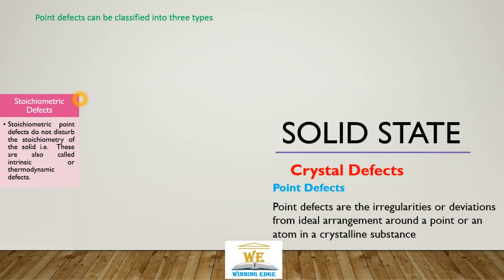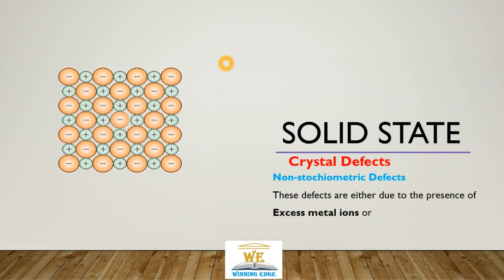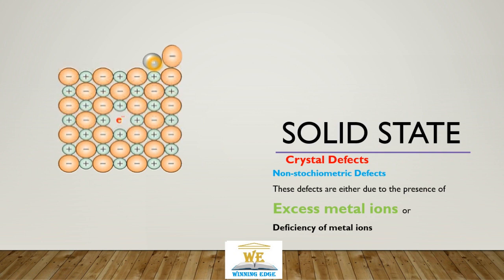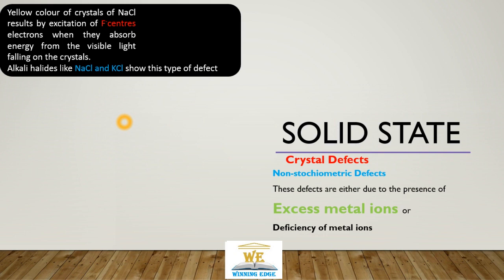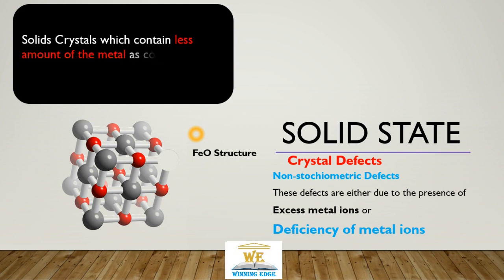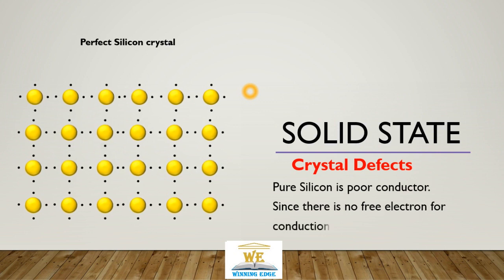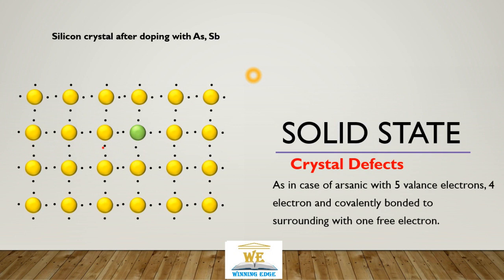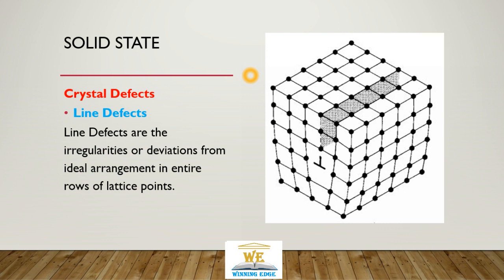SOLID STATE P7|CBSE|NCERT|NEET|JEE|COMPETITIVE EXAMS|CRYSTAL DEFECT| SEMICONDUTORS|p-Type n-Type